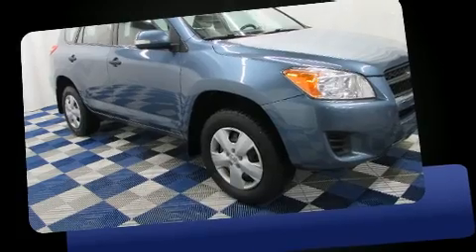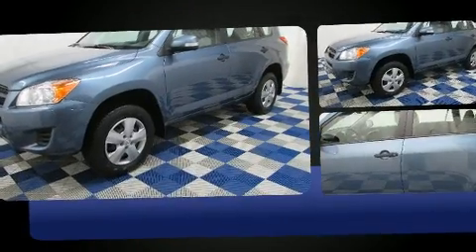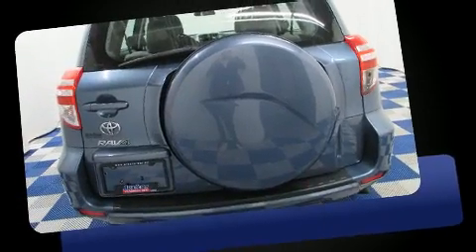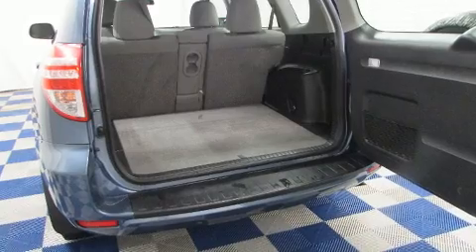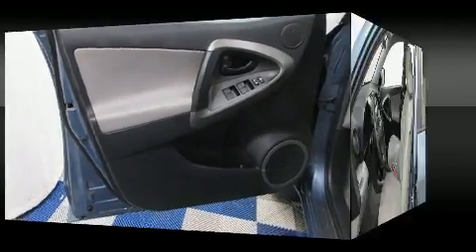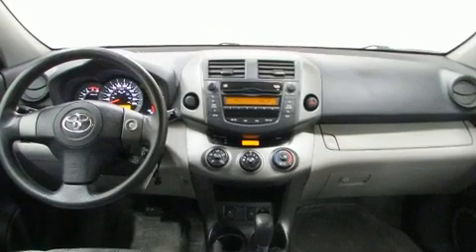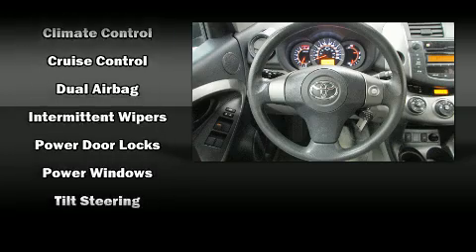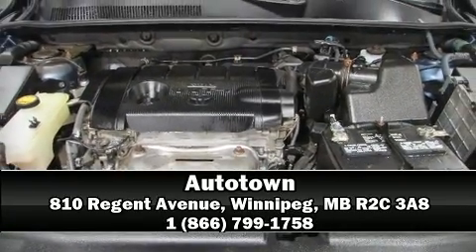2011 Toyota RAV4 GREAT PRICE/LOW KM in Winnipeg, MB R2C 3A8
Autotown
810 Regent Avenue

Experience driving perfection in the 2011 Toyota RAV4. Under the hood you'll find a 4 cylinder engine with more than 170 horsepower, providing a smooth and predictable driving experience. Toyota prioritized practicality, efficiency, and style by including: 1-touch window functionality, a tachometer, front bucket seats, tilt and telescoping steering wheel, heated door mirrors, remote keyless entry, and air conditioning. Premium sound drives 6 speakers, providing you and your passengers a sensational audio experience. Safety equipment has been integrated throughout, including: dual front impact airbags, front SIDE impact airbags, traction control, brake assist, anti-whiplash front head restraints, ignition disabling, and 4 wheel disc brakes with ABS. For added security, dynamic Stability Control supplements the drivetrain. Our experienced sales staff is eager to share its knowledge and enthusiasm with you. We'd be happy to answer any questions that you may have. We are here to help you.